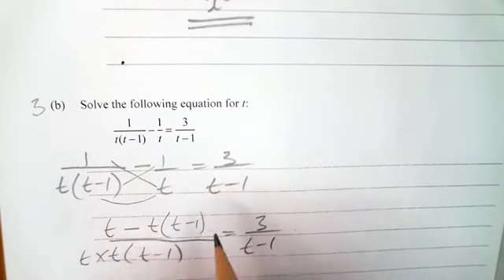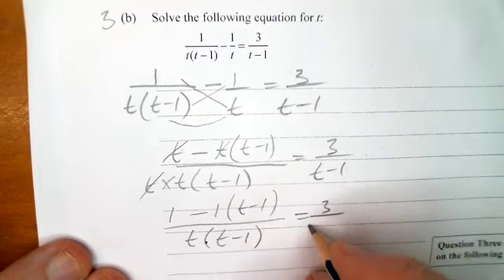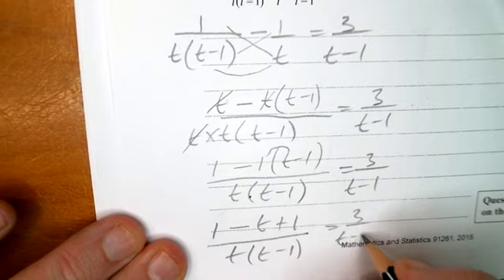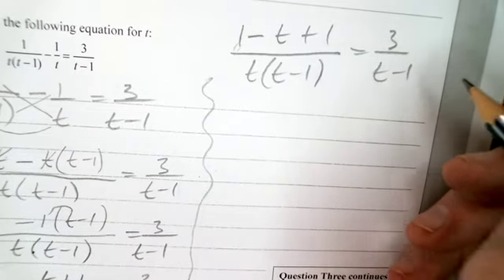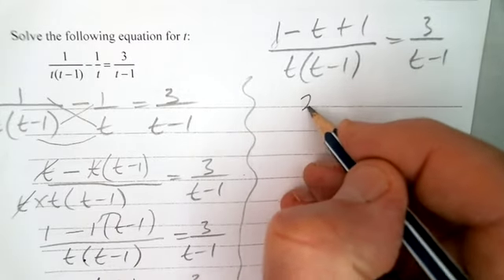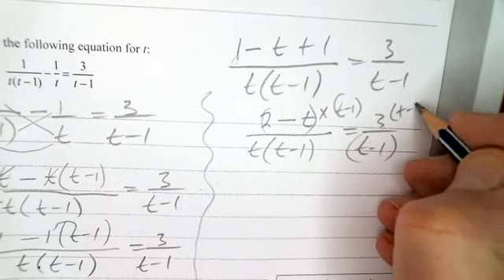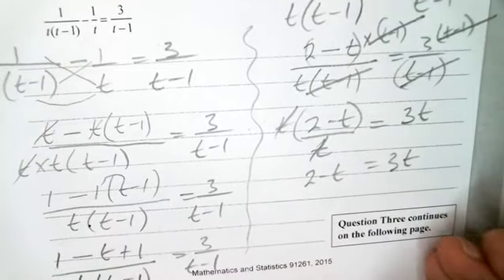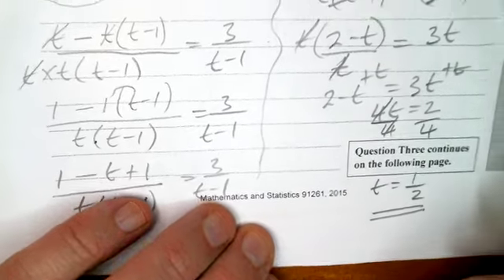2015 NCEA 2 Algebra Exam Q3b